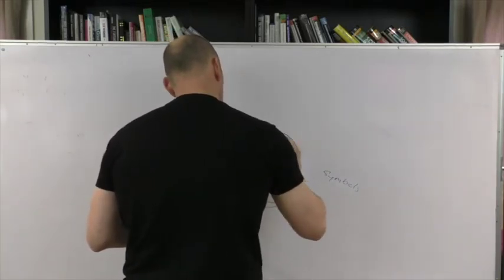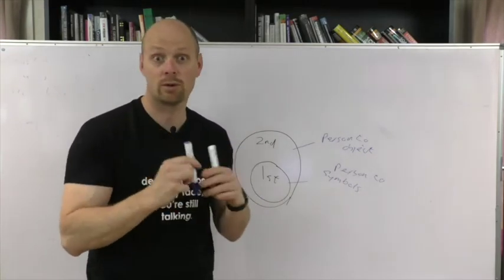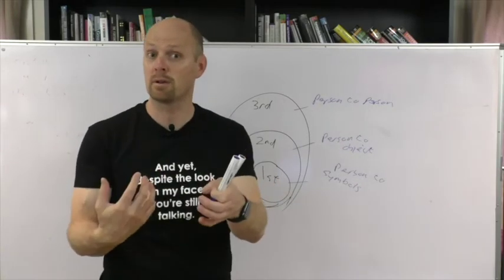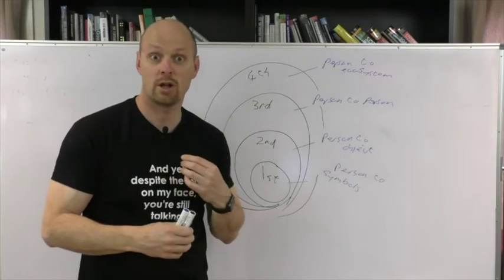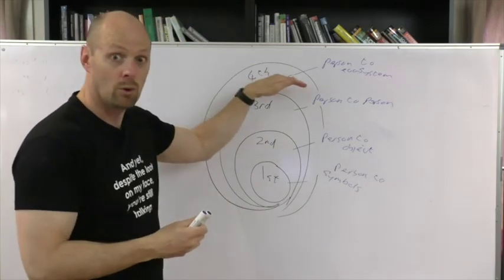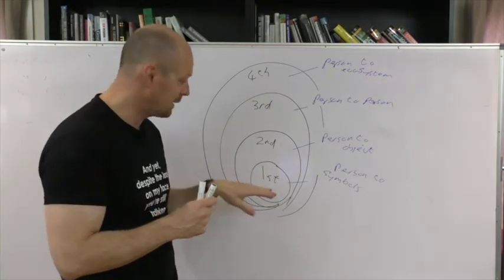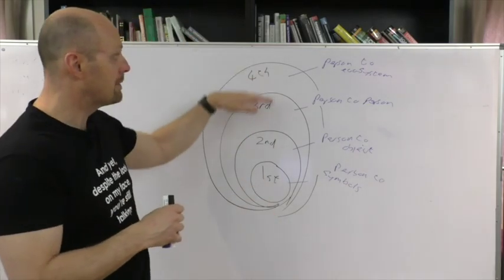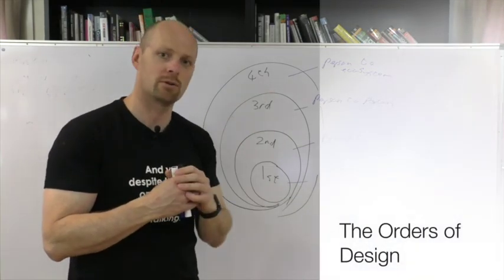5. Orders of Design